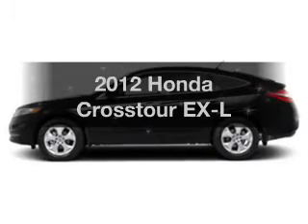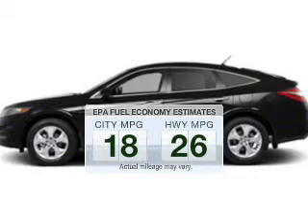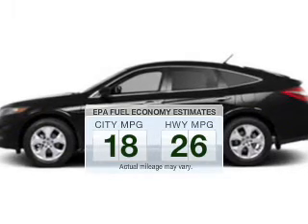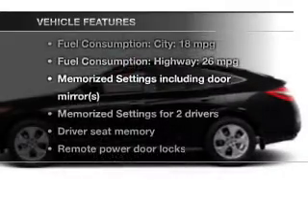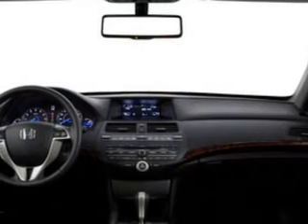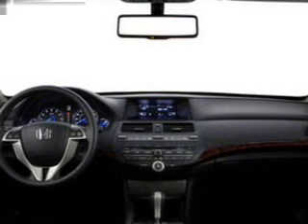2012 Honda Crosstour - Huntington NY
Year: 2012
Make: Honda
Model: Crosstour
Trim: EX-L
Engine: 3.5 liter 6 cylinder 24 valve MPFI SOHC
Transmission: 5-Speed Automatic
Color: Black
Mileage: 5
Address:
1055 E. Jericho Tpke